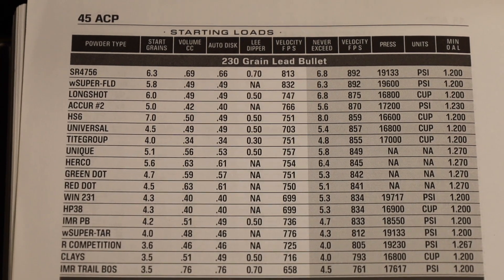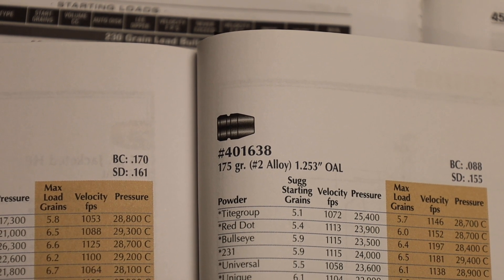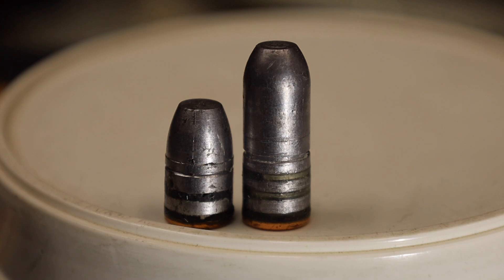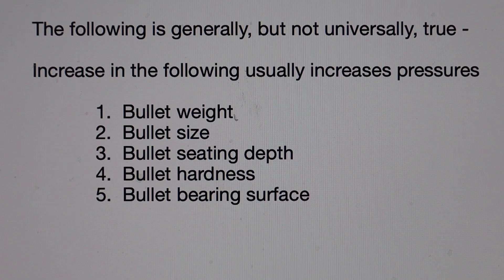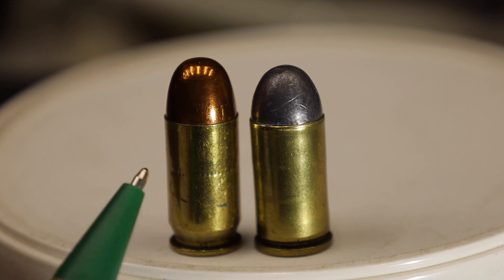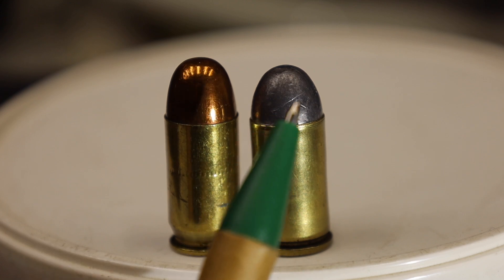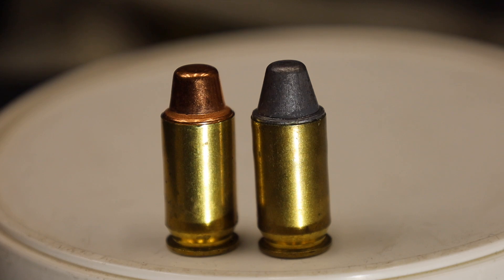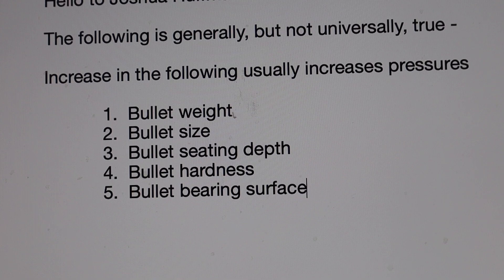Safety And Effects Of Bullet Properties On Pressure VR Joshua Huffman YouTube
- - When it comes to bullet selection and published reloading data, we sometimes have issues with different bullet shapes and specific bullets.  Not all factory produced jacketed bullets have exact reloading data we can follow, and cast bullets especially often do not have specific data.  Joshua Huffman requested a video to provide some help and clarification that might make for more confident bullet choices.